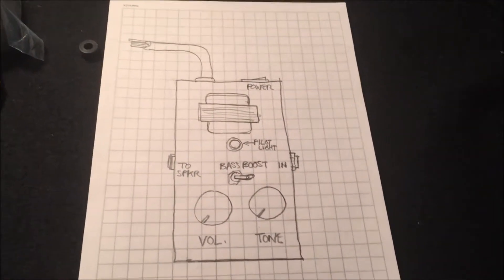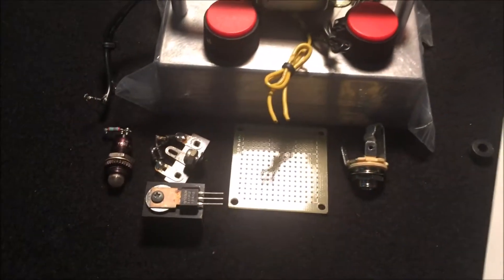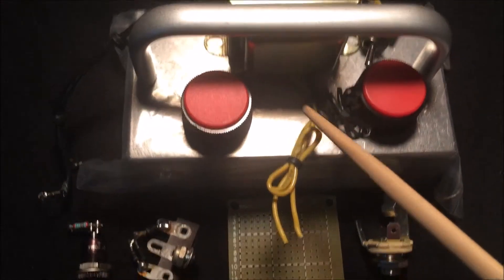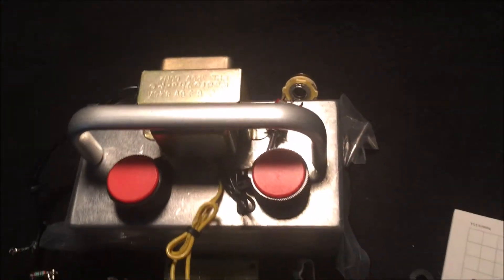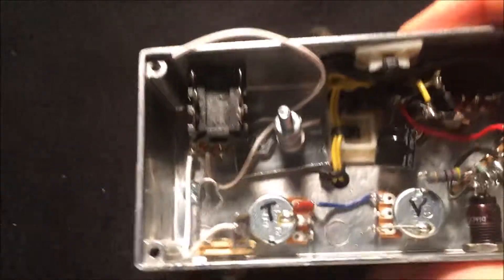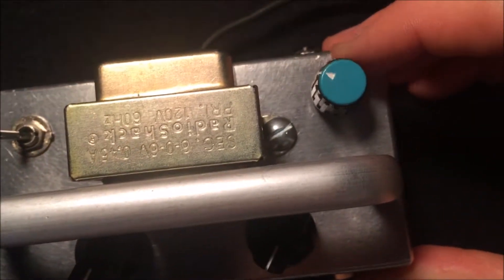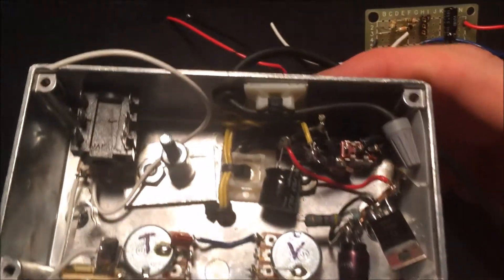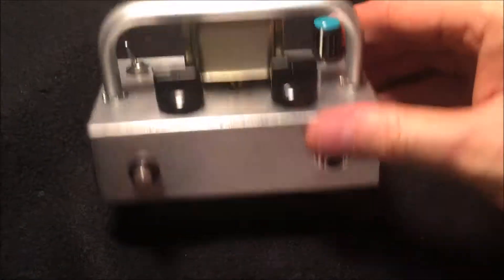Little Gem MKII version 2.1 - A Z. Vex Style Mini-Amp - Part I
I had some transformers lying around... and an unused enclosure, so I decided to make this just for fun. I also wanted something that was in a smaller package than my "Desert Strum" amp. This video is about my initial idea up to the point of being ready to test it, except that I am still waiting for the LM386s to arrive in the mail.